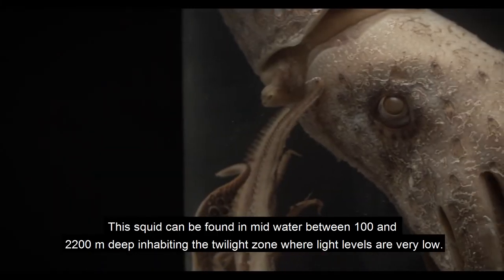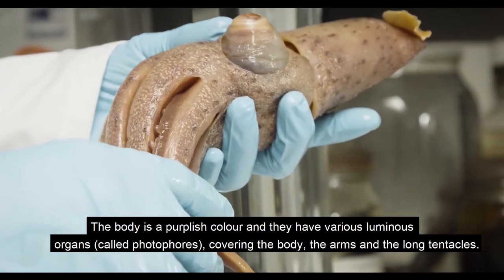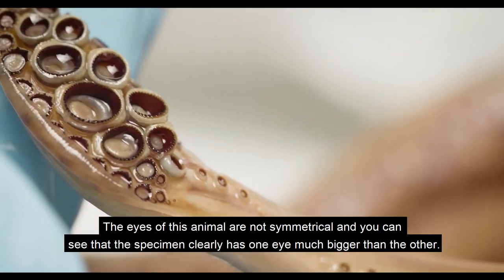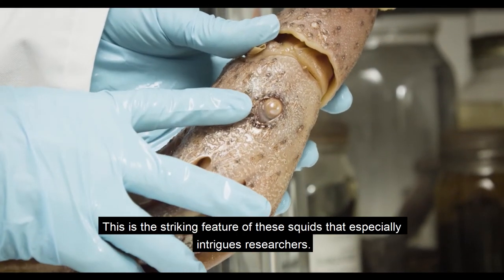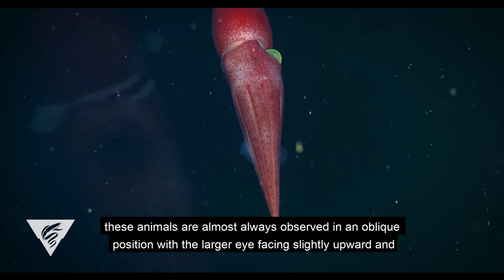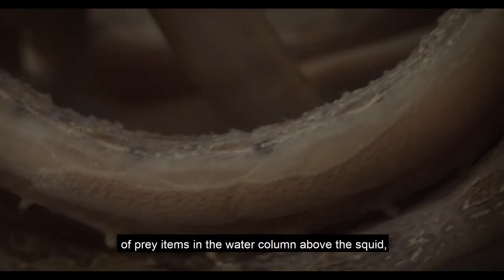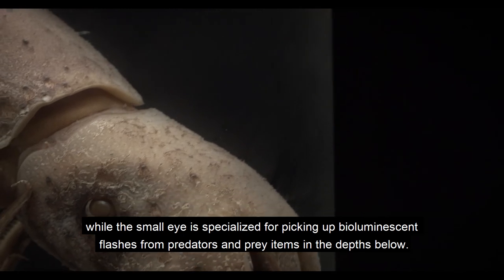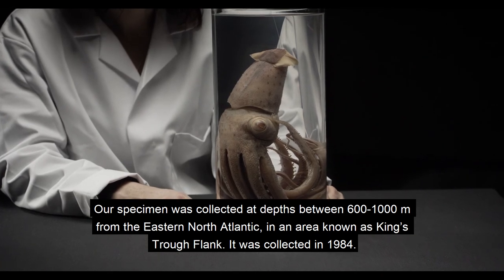Monsters of the Deep - COCK EYED SQUID